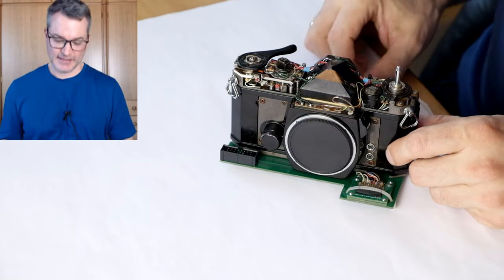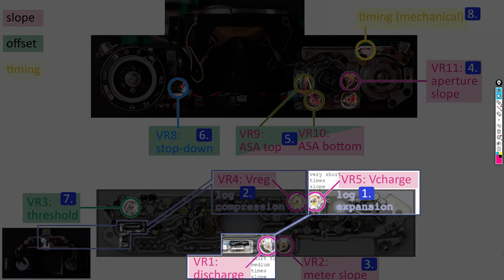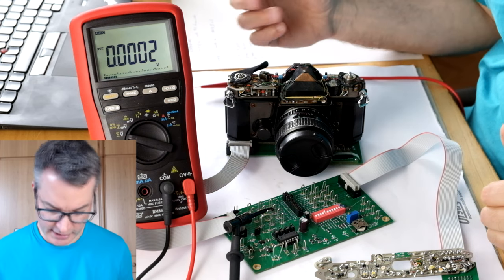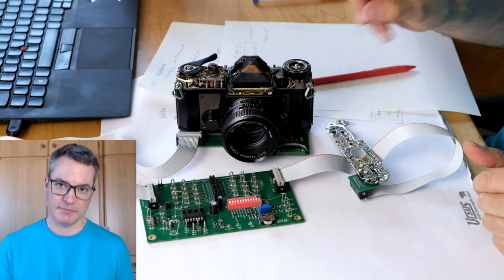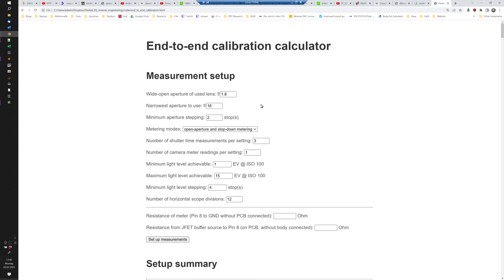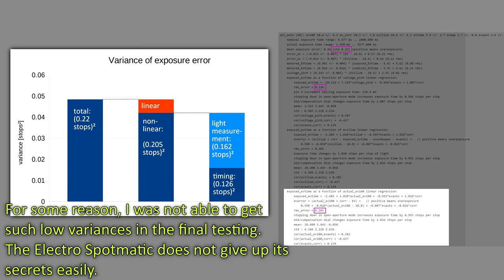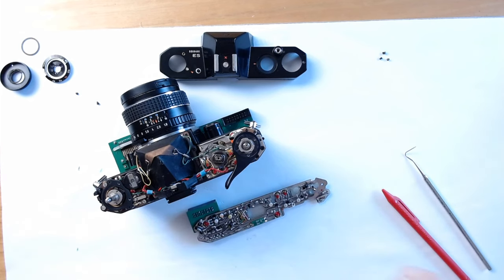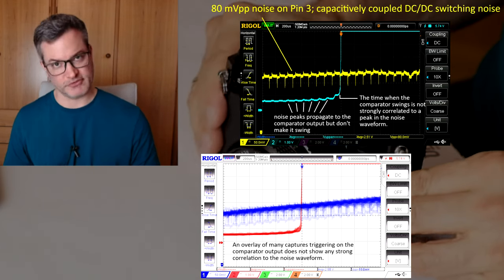The Pentax Electro Spotmatic: Reverse-engineering a marvel of 1971's Japanese electronics [Part 6].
The Pentax Electro Spotmatic was the first SLR camera with automatic shutter control.
In these videos I share what I have found out by reverse engineering this camera
and I go through a systematic trouble shooting and repair of the electronics of
a Pentax Electro Spotmatic.

This is part 6, in which we check the remaining parts of the camera
and go through the full calibration of the electronics.

I can provide schematics for the camera and test setups and design files for the breakout system.

00:00 Intro
00:41 Timing contact
01:37 Mirror box contact
02:33 Stop-down switch
03:50 REF Calibration: Challenges
05:01 REF Calibration: Degrees of Freedom
05:56 REF Calibration: Sequence
06:46 REF Calibration: Log expansion
07:40 REF Calibration: Log compression
08:15 REF Calibration: Meter slope
09:08 REF Meter calibration: Setup
10:14 REF Meter calibration: Procedure
11:19 REF Meter calibration: (Non-)Linearity
12:25 Meter calibration: Results
13:11 Calibration: Aperture step size
16:16 Calibration: ASA divider
20:11 Threshold adjustment range
21:27 Modifying the threshold range
22:10 Threshold range results
22:44 Calibration: Stop-down mode
25:10 Calibration: Battery check
26:02 Shutter time measurements
27:06 Evaluating the measurements
27:37 Results for shutter times
29:29 Debugging: Shutter time fluctuations
30:03 Debugging: Meter calibration
30:34 Debugging: Aperture problems
33:40 Debugging: Analysis of variance
35:55 Calibration: Threshold adjustment
37:55 Finishing the PCB
38:16 Calibration: Timing contact
39:02 Removing the test harness
39:32 Power supply capacitor
39:38 Reassembling the camera
43:34 Gluing the leatherette
45:23 Final results
47:17 Vcharge ripple
47:46 Conclusion